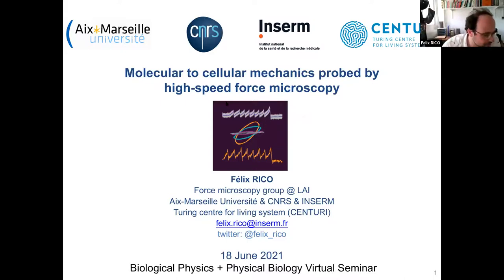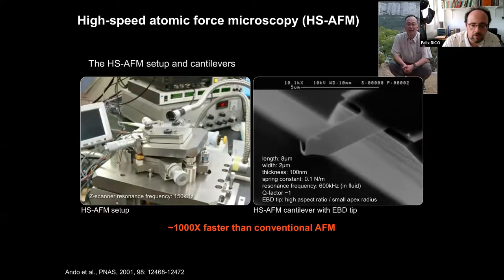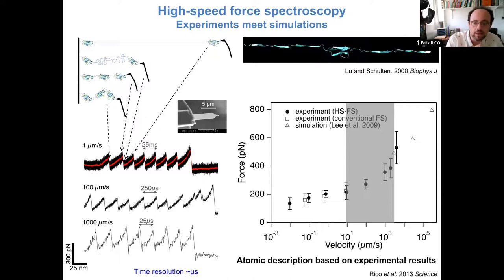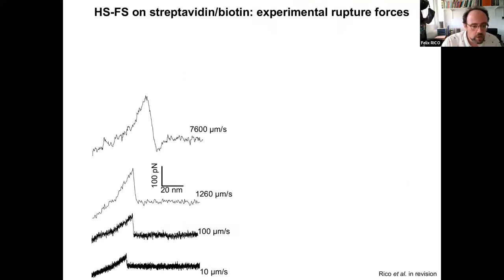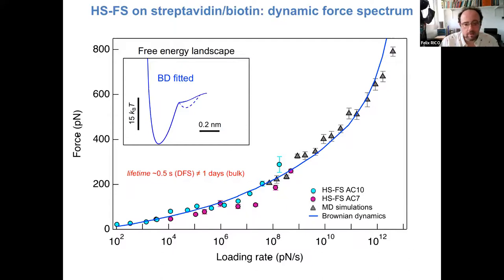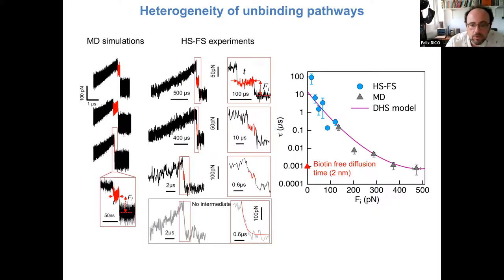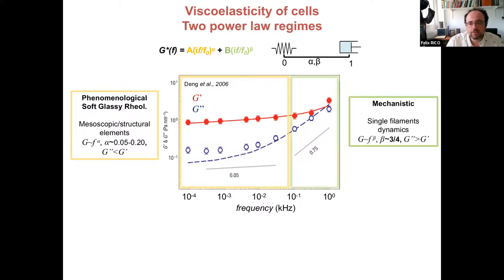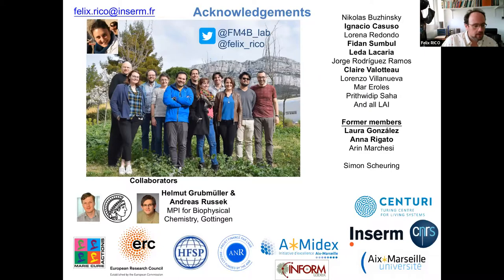Felix Rico - Molecular to cellular mechanics probed by high-speed force microscopy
Part of the Biological Physics/Physical Biology seminar series on June 18, 2021.

Copyright, Felix Rico 2021